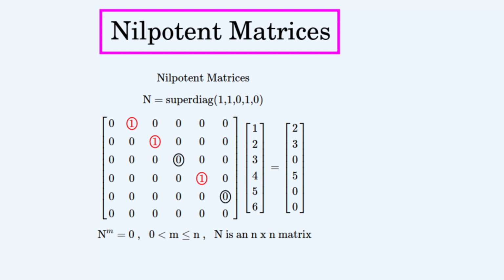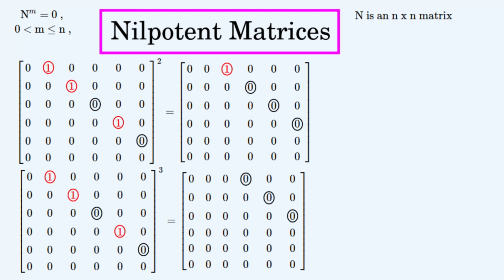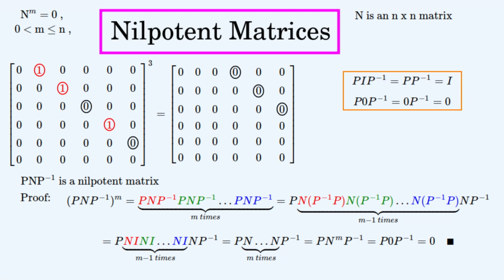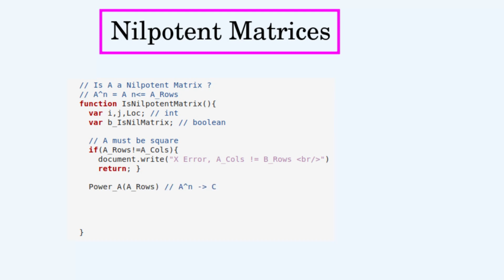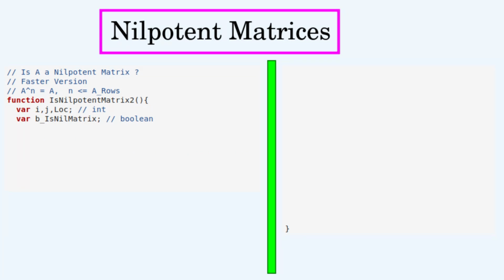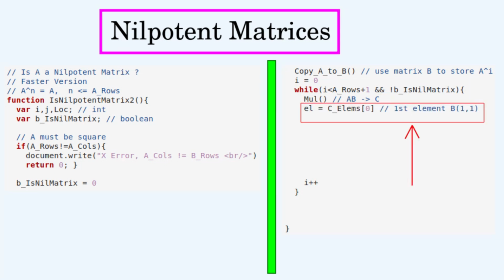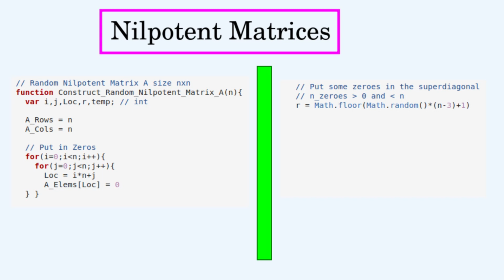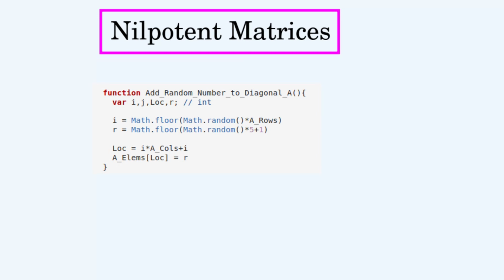Nilpotent Matrices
These are matrices that eventually become zero when raised to a finite power. This video describes how to create functions to check if a matrix is nilpotent and to create random nilpotent matrices to test them.